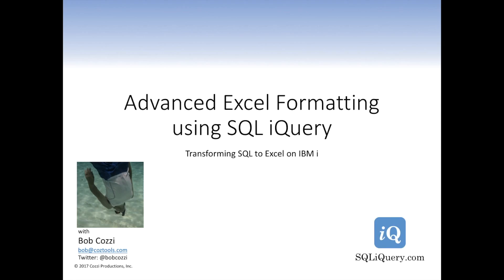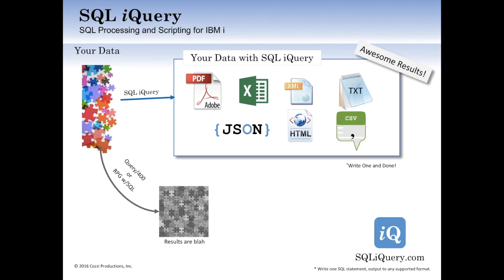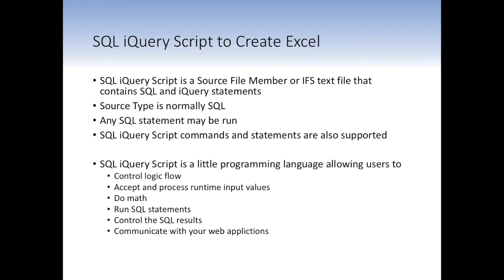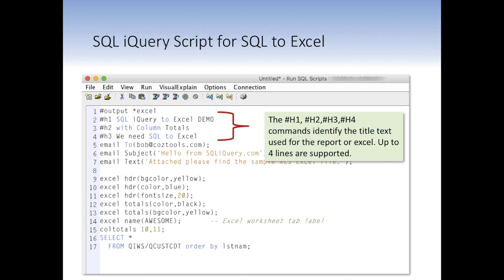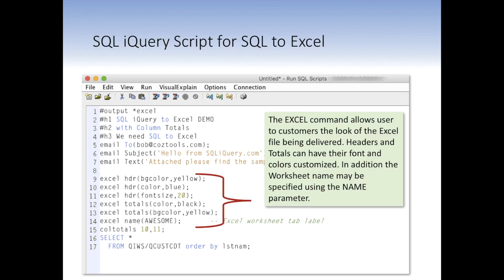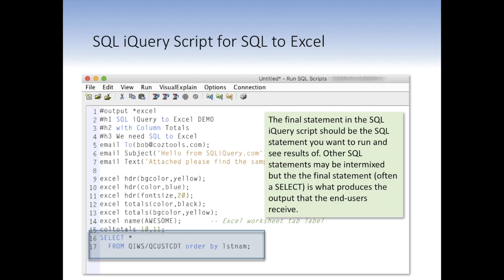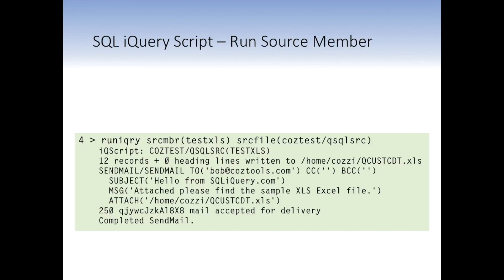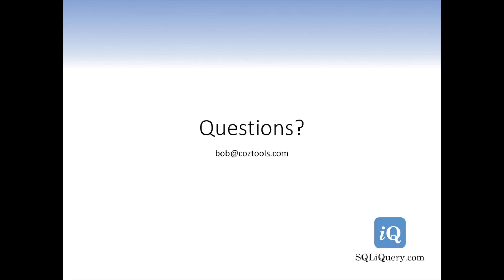Advanced SQL to Excel on IBM i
iQuery Tutorials - Using SQL to Excel